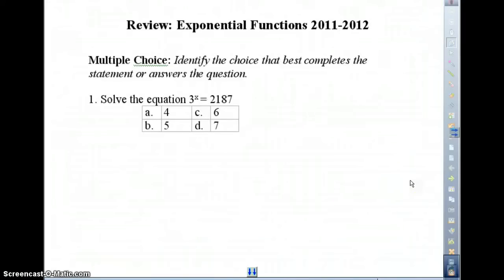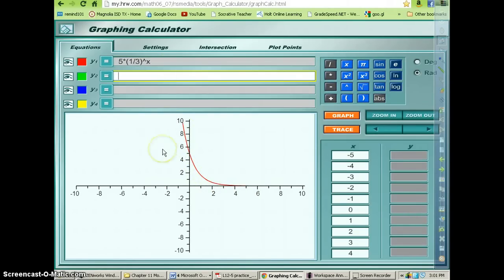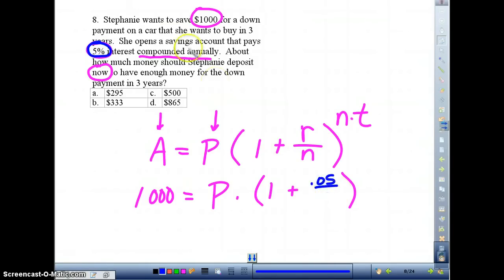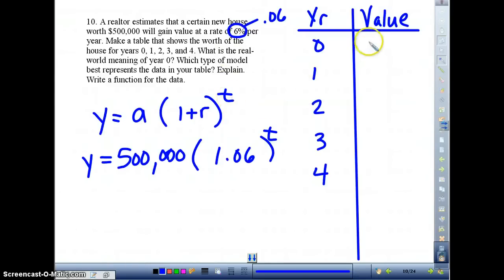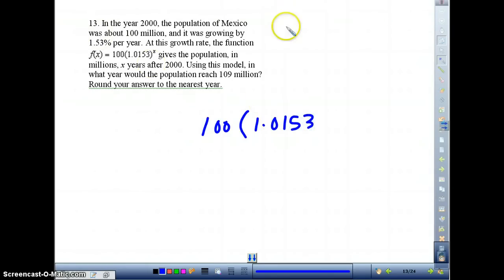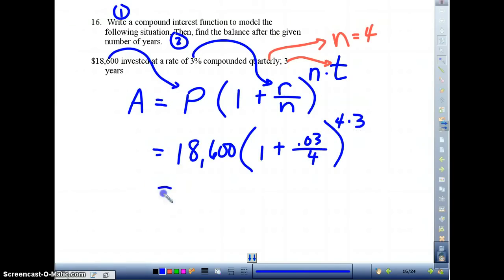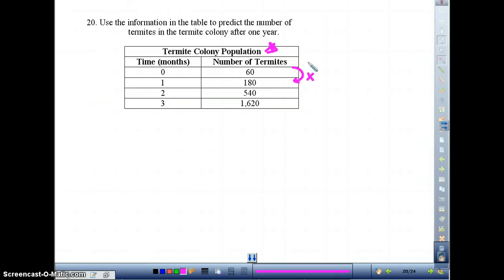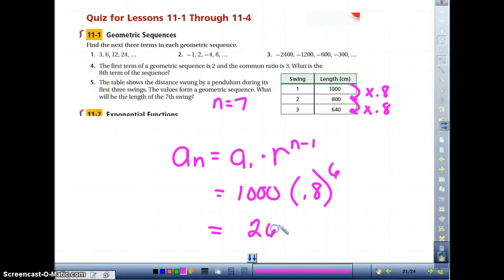Algebra1 F Chapter 11 Exponential Functions Review bbjh Tucker